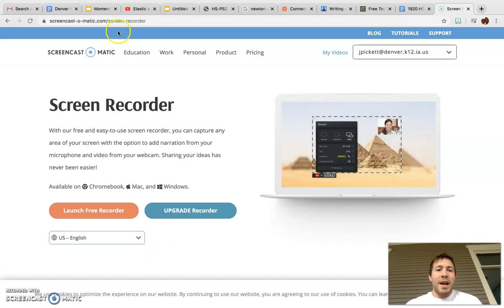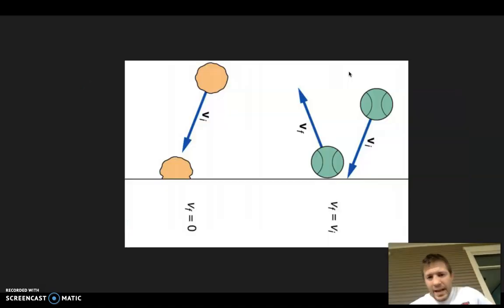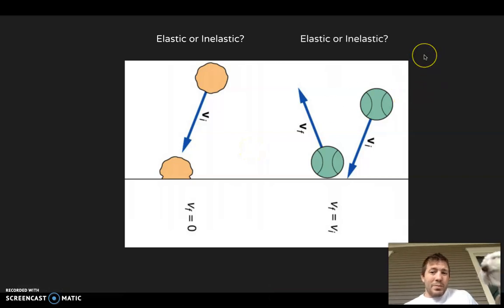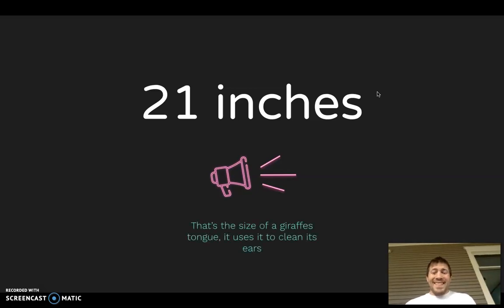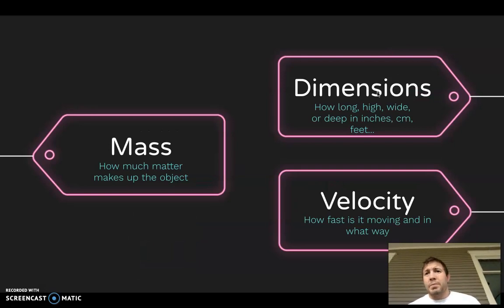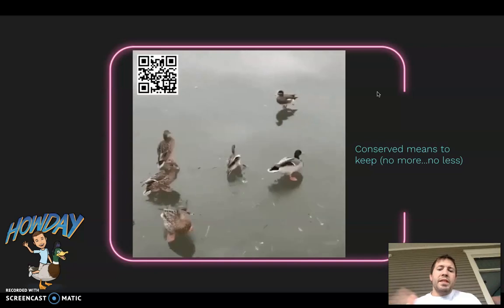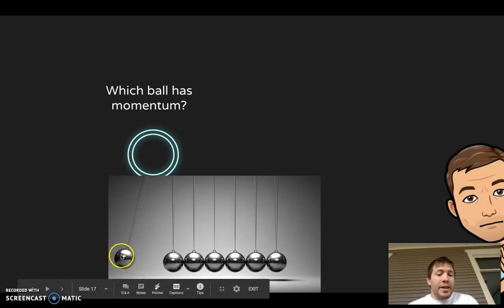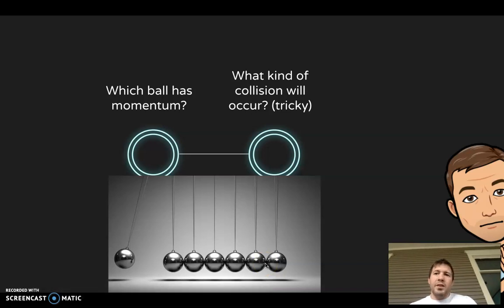Momentum Part 2 of 2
Collisions and Mathematical thinking